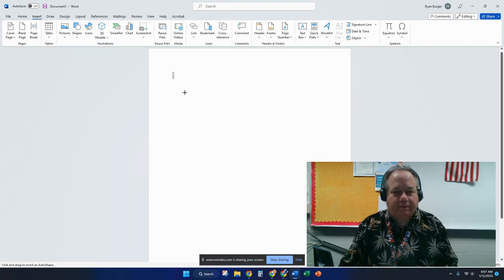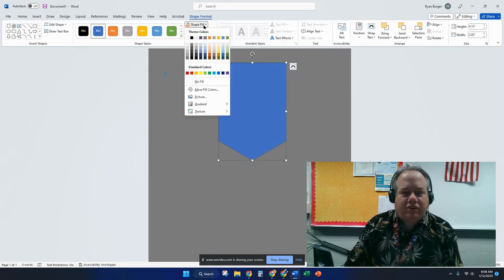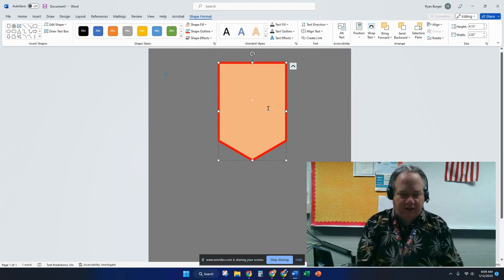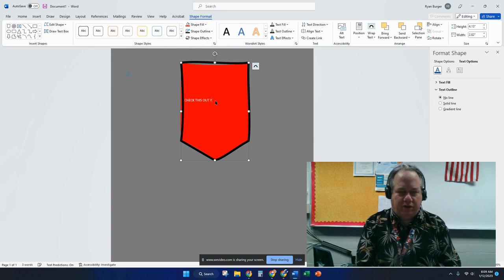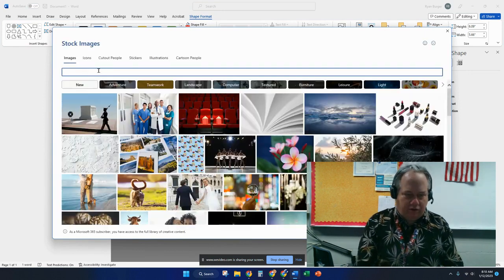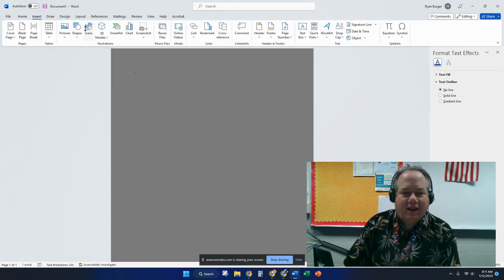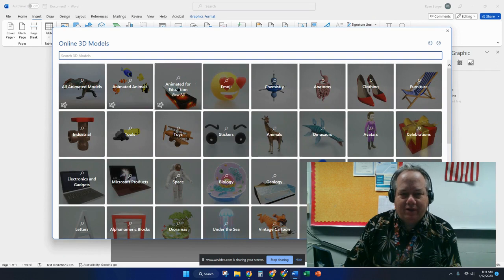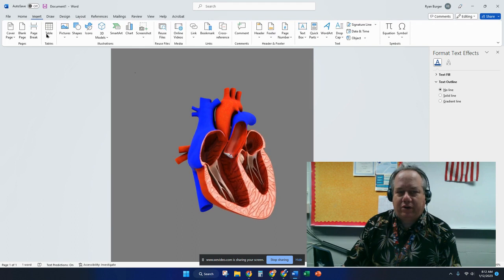Word: Insert Menu - ShapesIcons3d Models